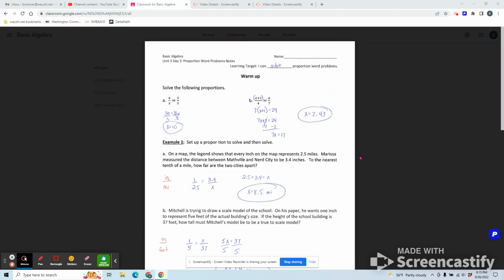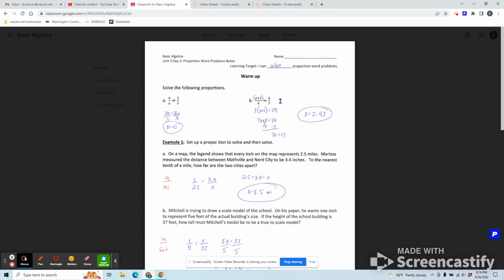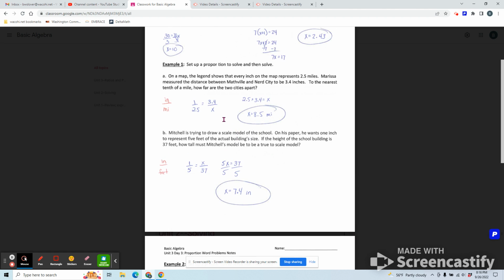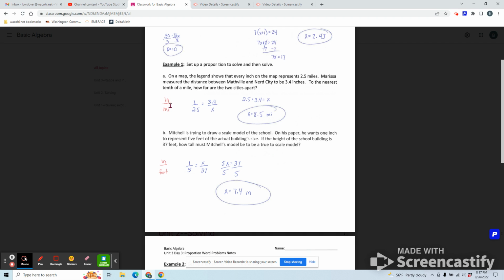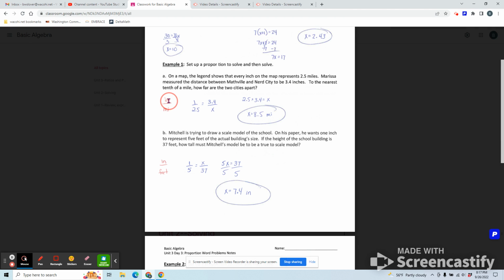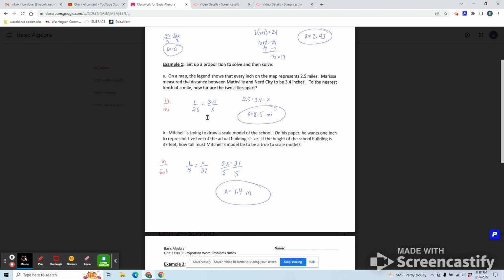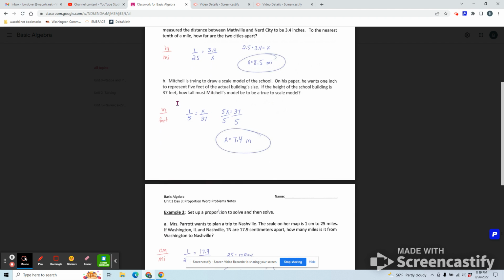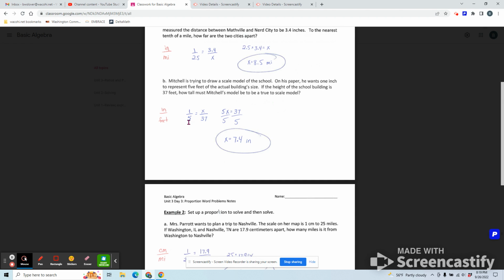Foundations of Algebra 1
Unit 3 Ratio and Proportion Day 3: Proportion word problems